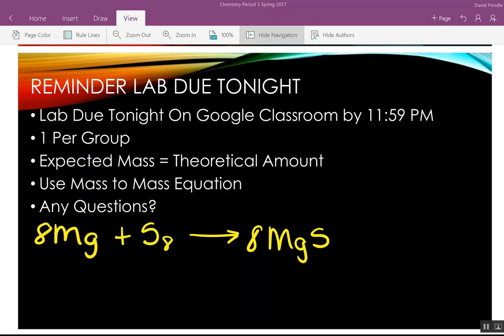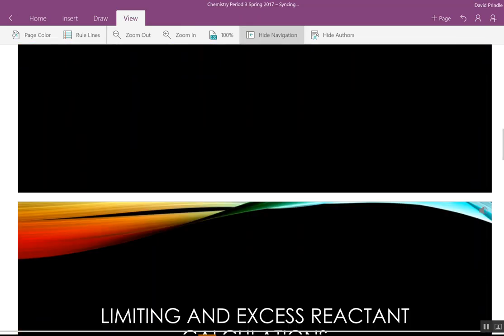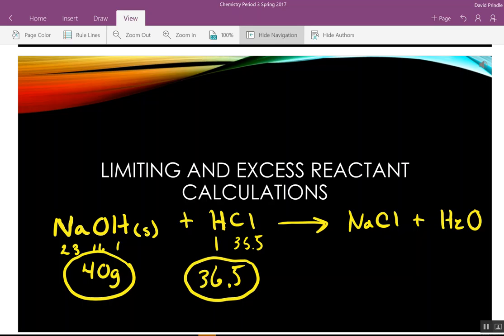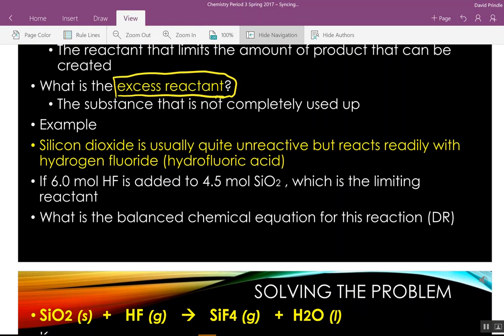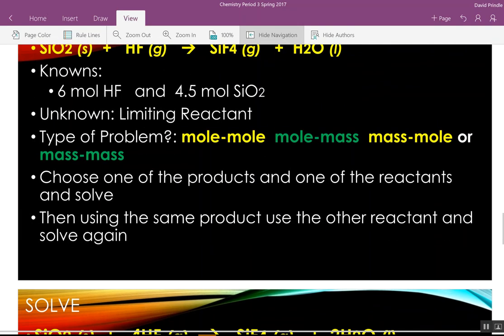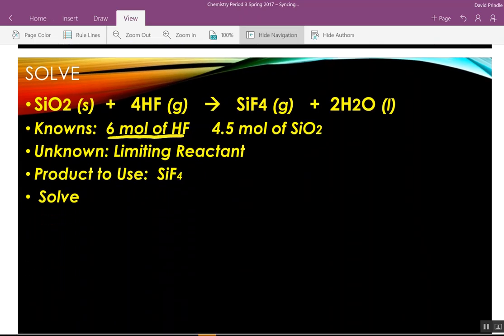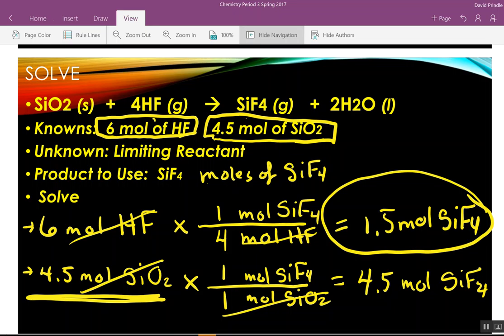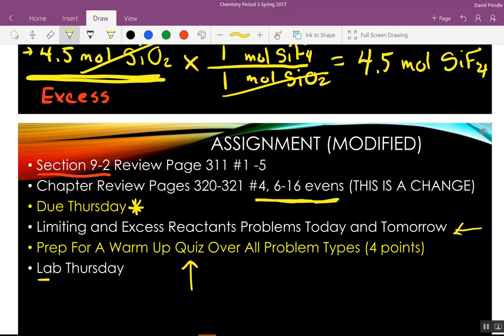Jan 31 Period 3 Notes